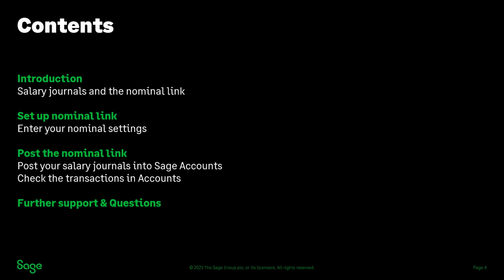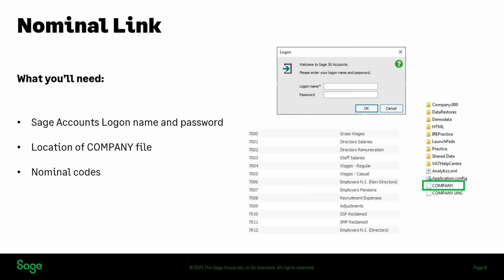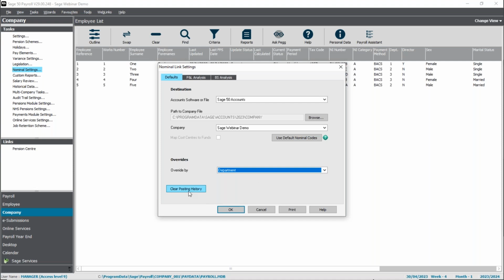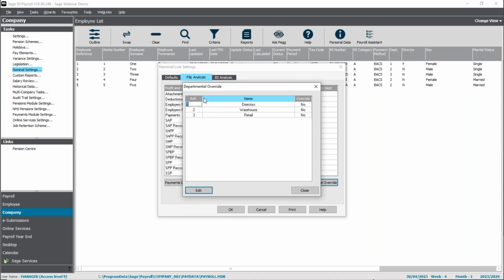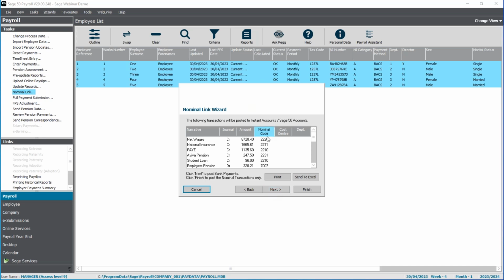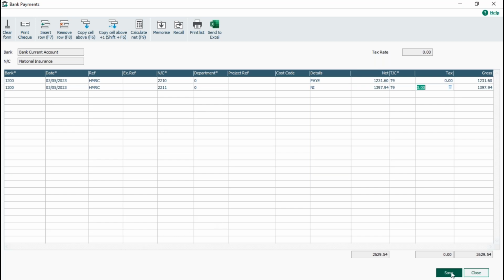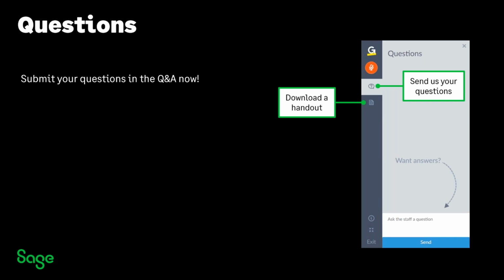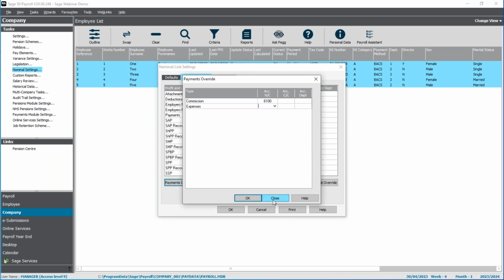Sage 50 Payroll (UK) - Nominal Link - Automatically post from Sage 50 Payroll to Sage 50 Accounts